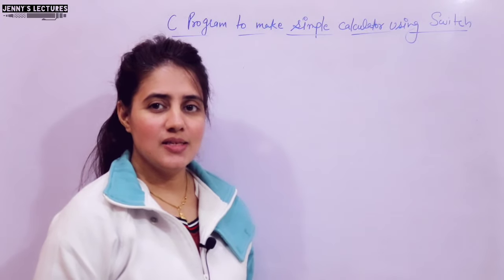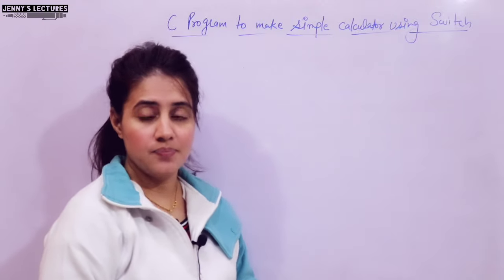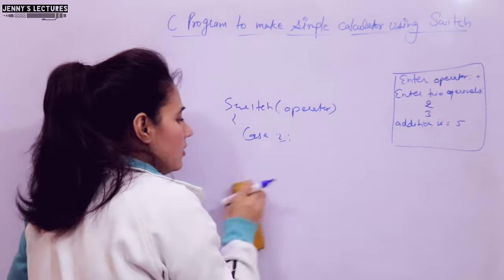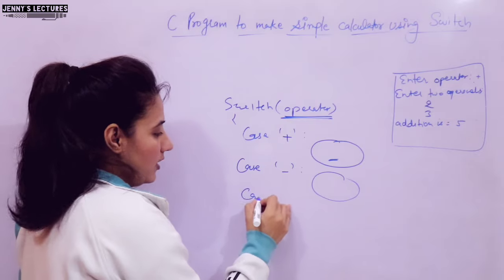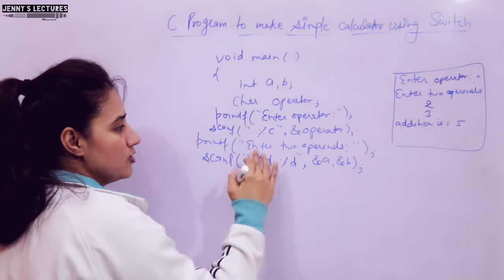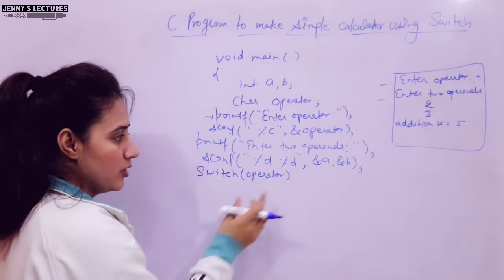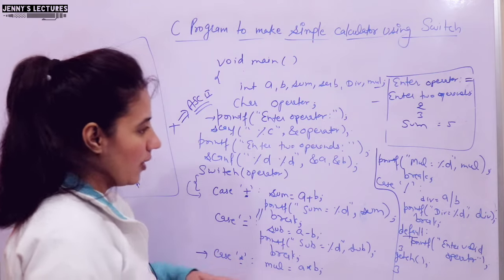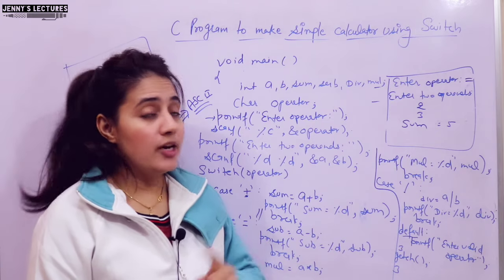C_32 C Program to make simple calculator using Switch Case | C Language Tutorials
We will write a C Program to make Calculator using Switch case.